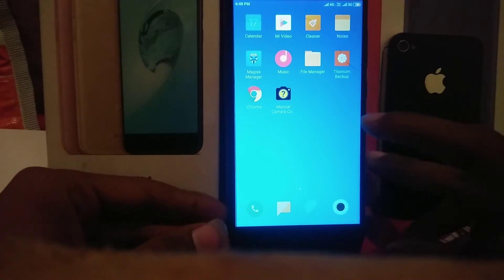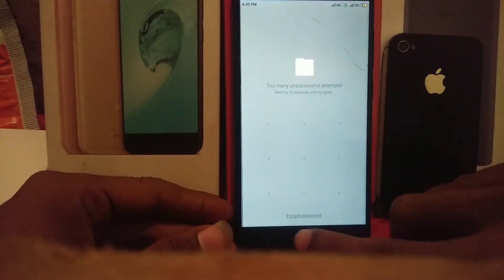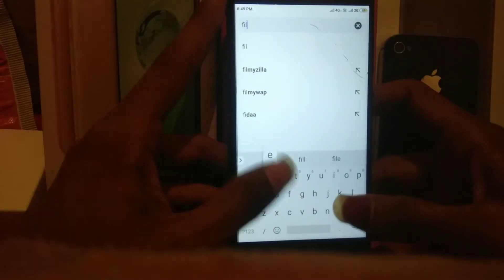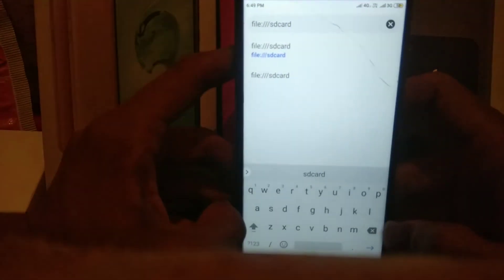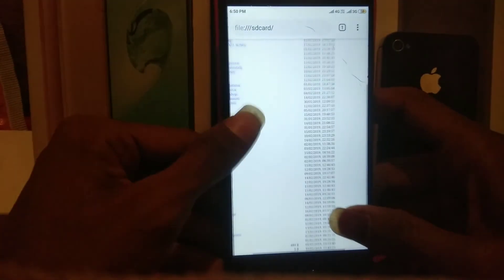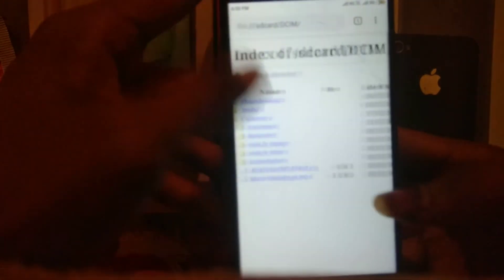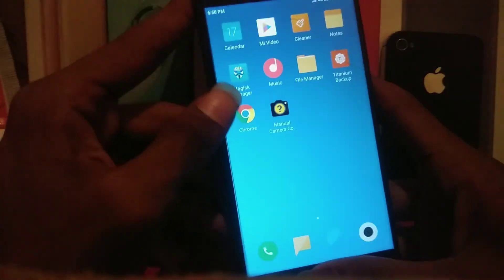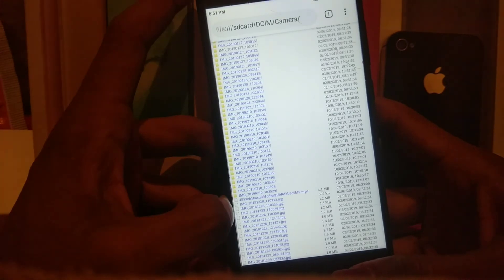How to access photos if we forget the password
Hello welcome back to another video guys in todays video iam gonna show you
How to access the files if we forget the password
Please don't miss use the video